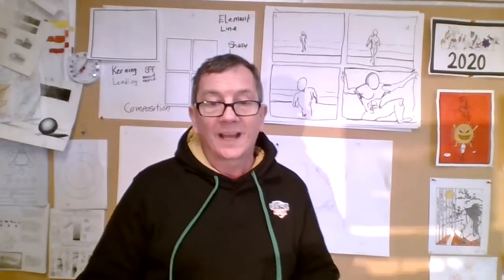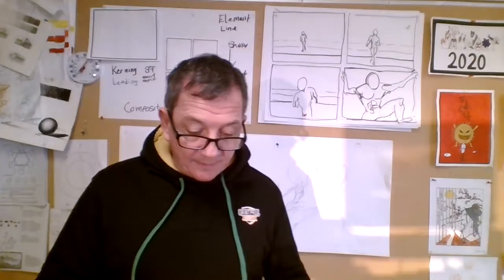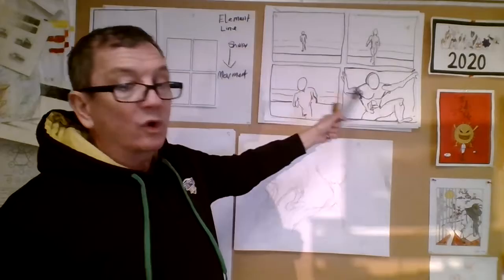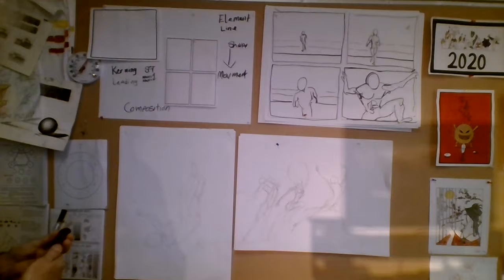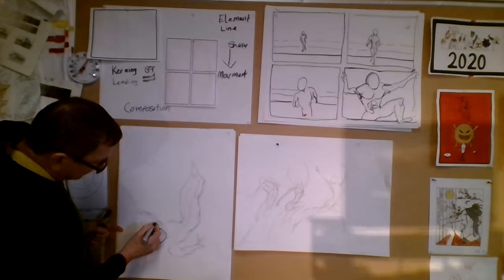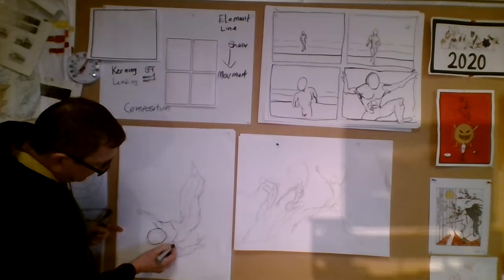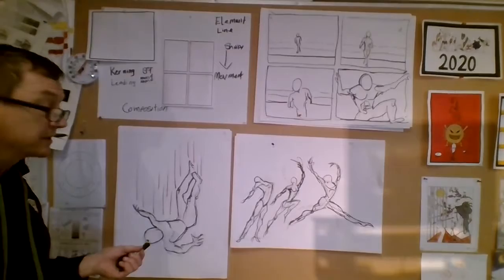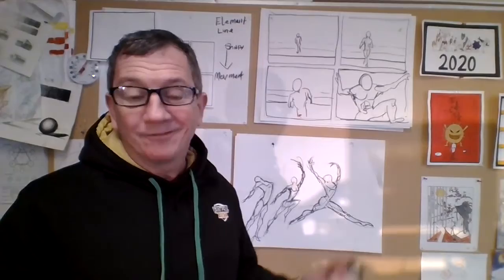Art III IV Jane 4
gesture drawing and movement